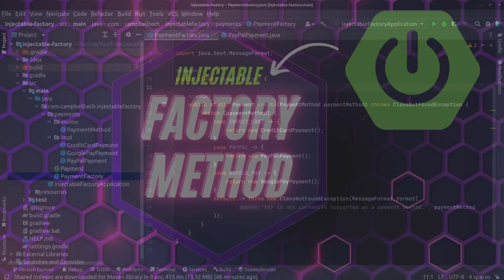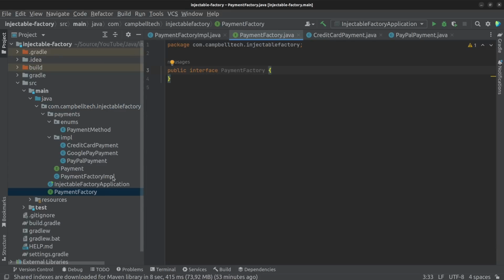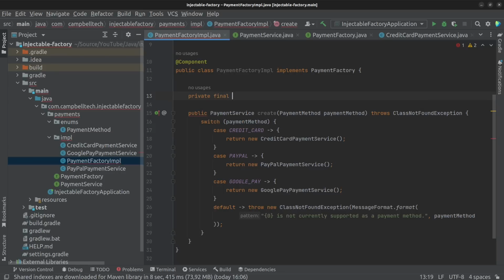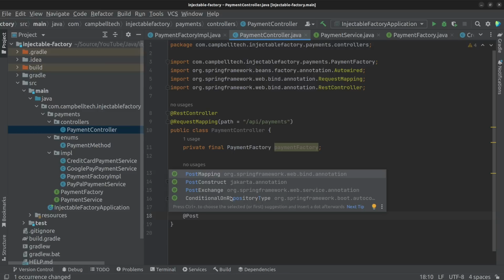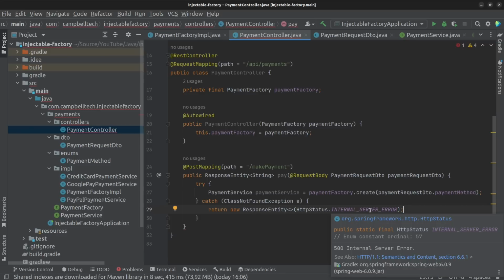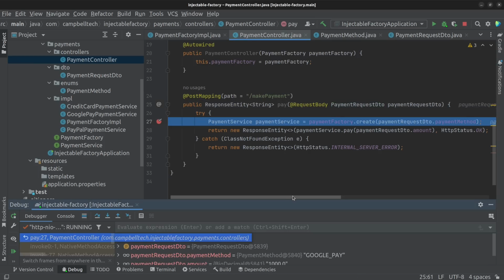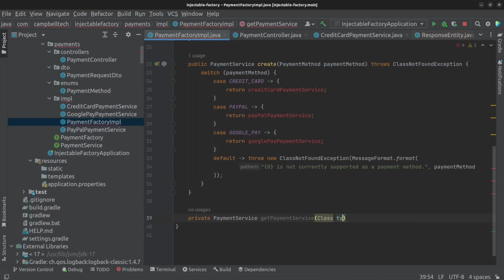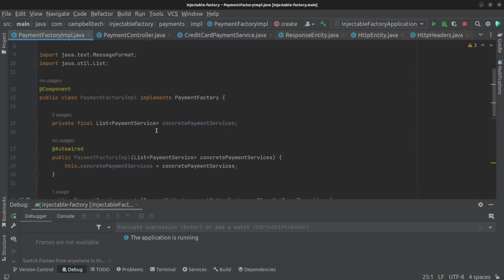Injectable Factory Method with Spring Boot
Do you know how to implement the factory method, but you're not quite sure how to implement it when you are using dependency injection in your application? If that is you, you have come to the right place. In this video, I will show you how to make a classic factory method injectable with Spring Boot and Java.

If you do not know what the factory pattern is, or how to implement it in Java, then first watch my other video - Factory Pattern in Java: Creating Objects with Ease